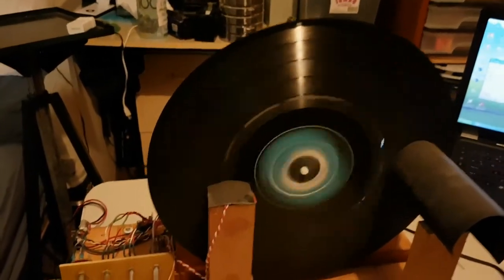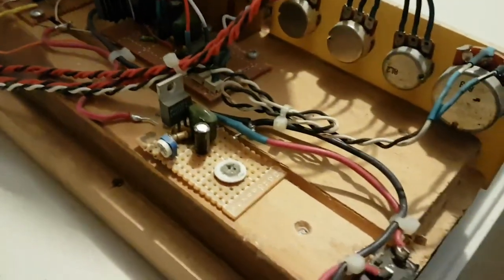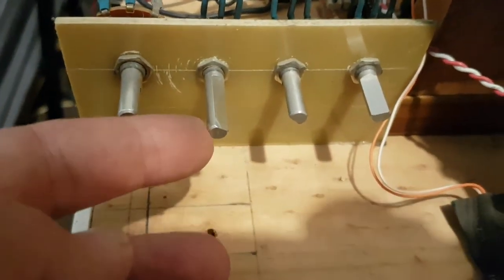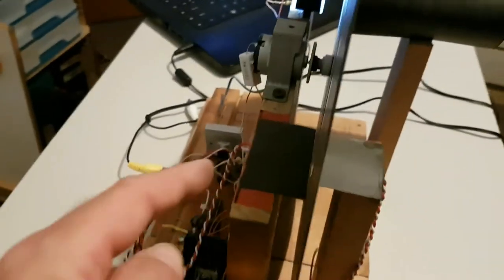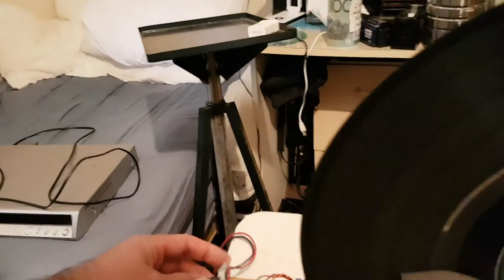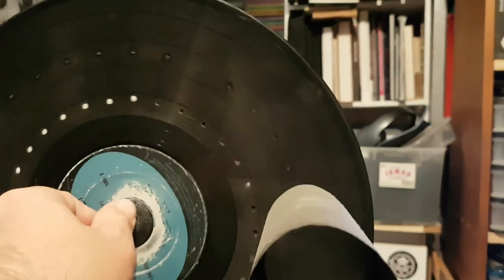Synchronized 32 line Nipkow disc mechanical TV receiver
In 2017 I built a synchronized 32 line NBTV Nipkow disc TV as part of a secret local ham radio club project. The project was to send sound over modulated light and I took it steps further to include NBTV transmission. As the project was a secret at the time I never video documented the construction of this set though should have. Anyhow this is a video of the mechanical set in operation and I talk about the construction and show some video and pictures on the set. I believe the sync circuits I copied from the NBTVA though can't remember exactly. The TV works not too badly though is fiddly farty to get it to lock into sync and to get the motor speed running correctly but it works! The scanning light holes in the disc I botched due to using dodgy multi page printouts of the templates cut and stuck together (I don't have an A3 printer) and with drilling the drill bit or needle (can't remember what I used) veers a bit on drilling, so the holes aren't perfectly positioned and the lines are off here and there.